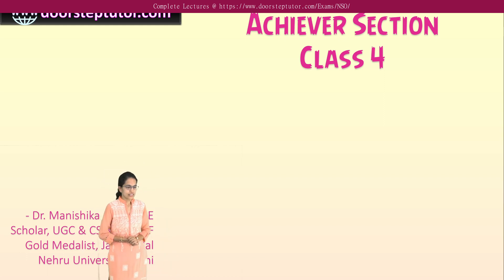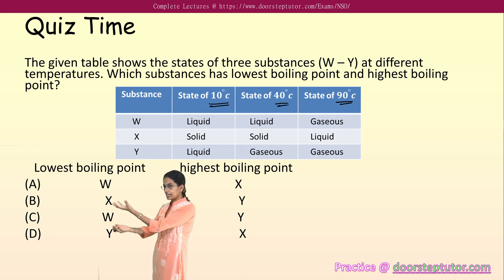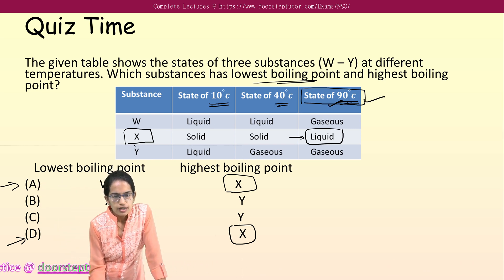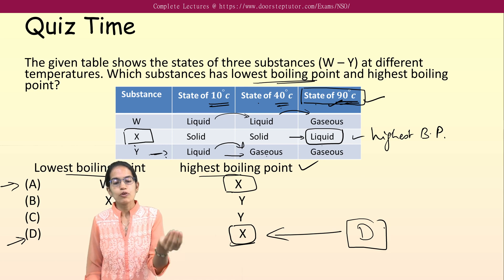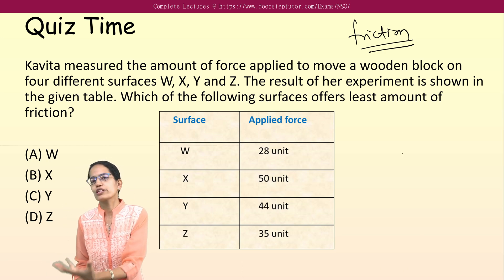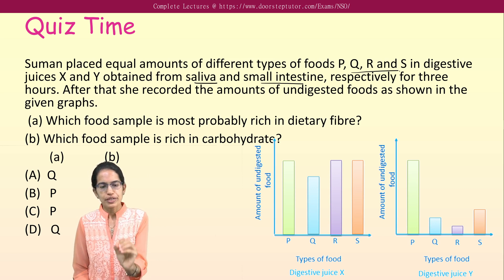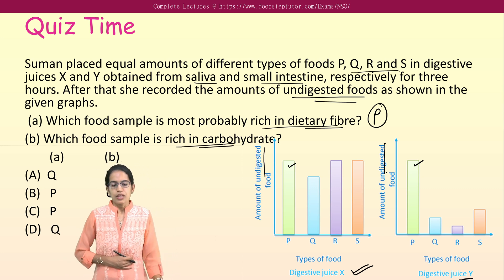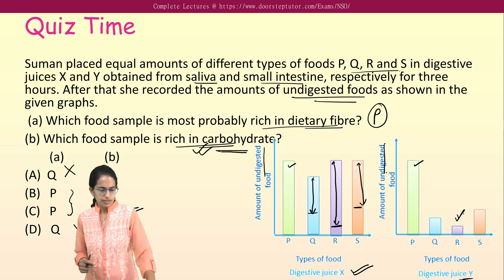Achiever Section Class 4 NSO Science Olympiad Complete lecture @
Kids & Olympiads:
national olympiad of science
sofolympiad
nso olympiad
national science olympiad nso
science olympiad foundation com
nso exam
sof ieo
sof nso
sof science olympiad
science olympiad
science olympiad 2023
scioly
scrambler science Olympiad
science olympiad
sofworld org
science olympiad foundation
nso olympiad
vidyasagar science olympiad
ijso
www sofworld org
vidyasagar science olympiad 2023
international science olympiad